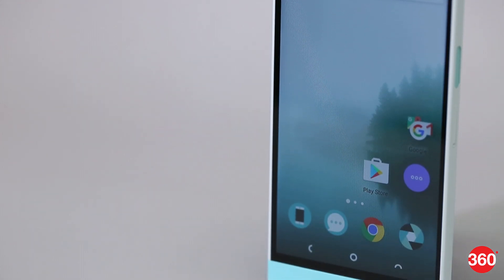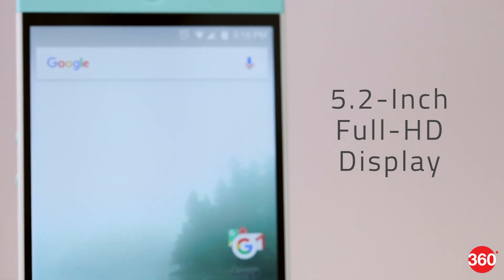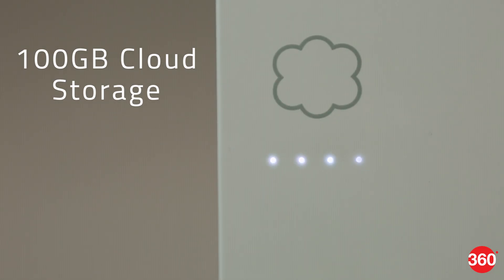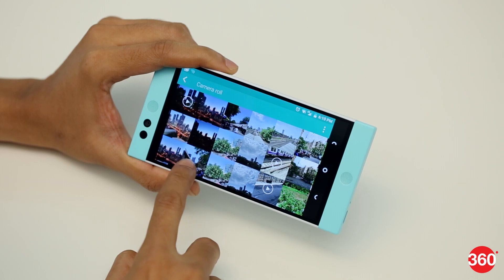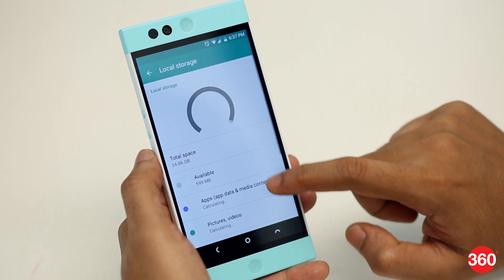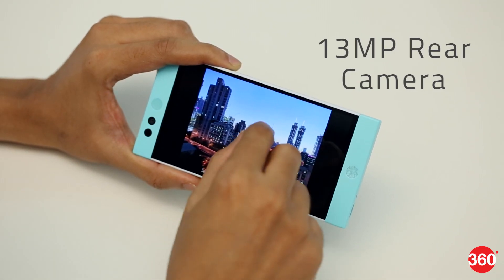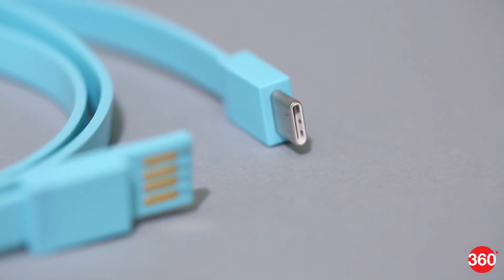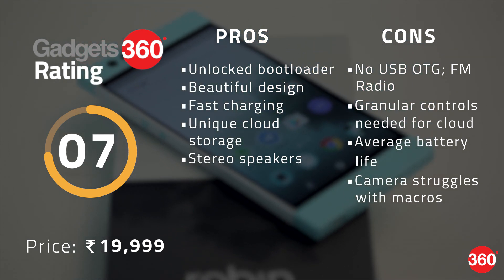Nextbit Robin Review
The Nextbit Robin is the first Android cloud-based smartphone that uses the cloud to manage your apps and data. Other than this unique feature, it also boasts of an eye-catching design and stereo speakers in the front for a better multimedia experience. Watch our full review to know how it fares.